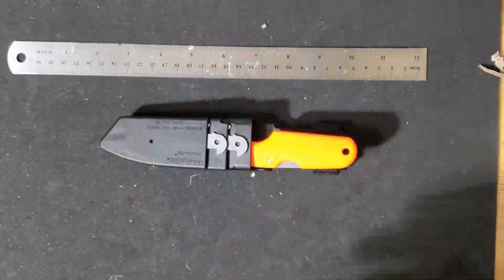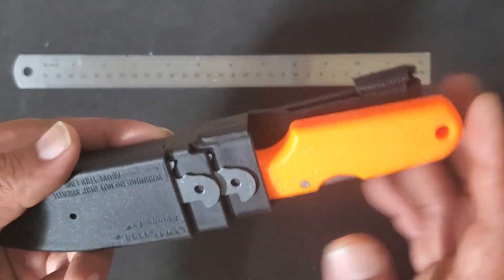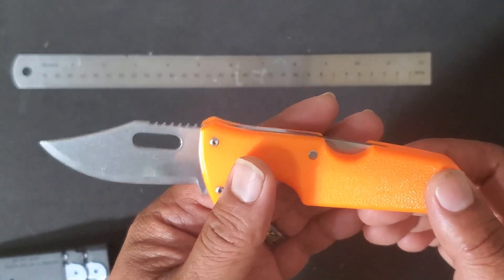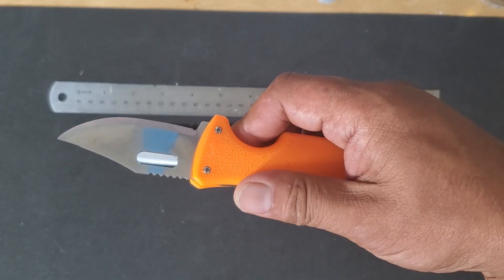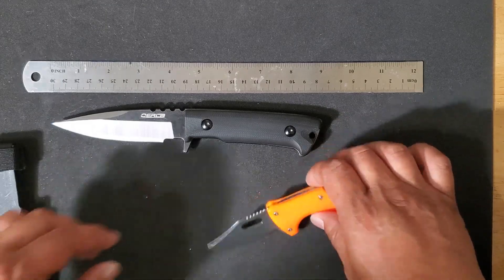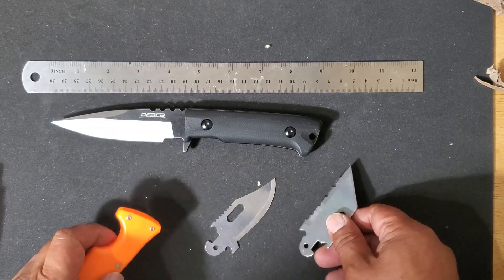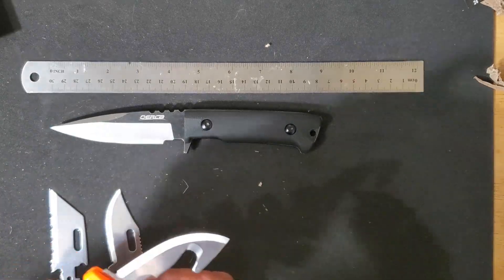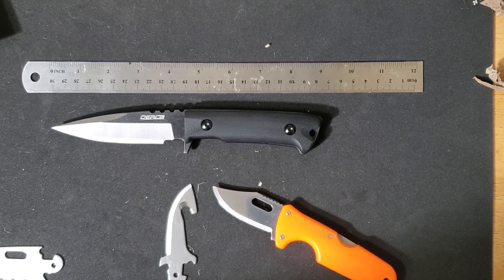Cold Steel Click N Cut Triple Blade Utility Knife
Doing a quick review on the Cold Steel Click N Cut, the fixed-blade utility knife that's perfect for work, hunting, or camping.